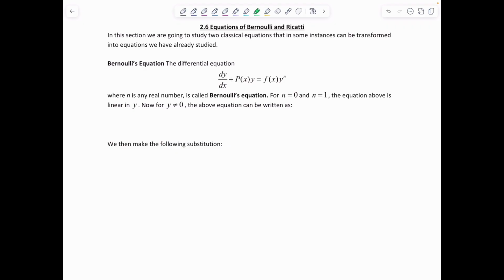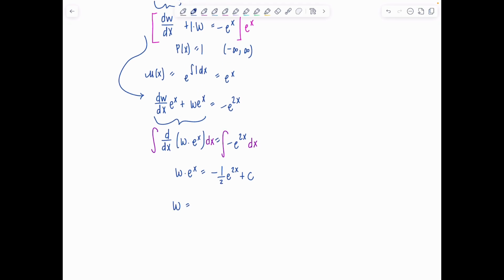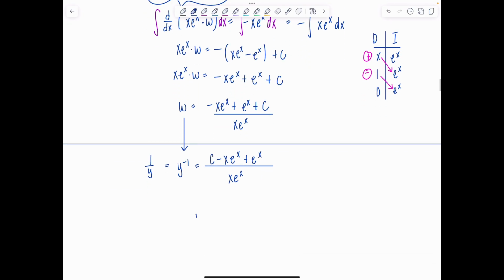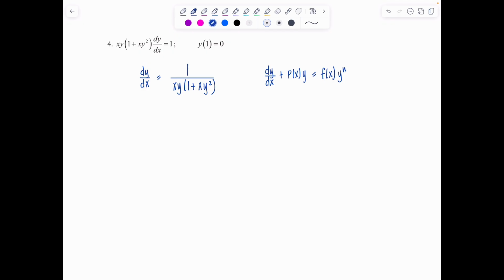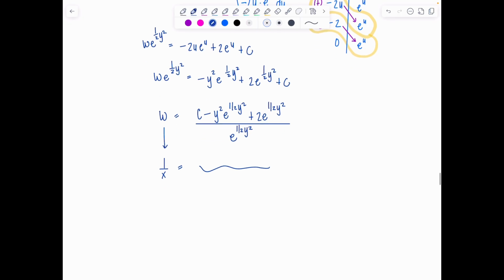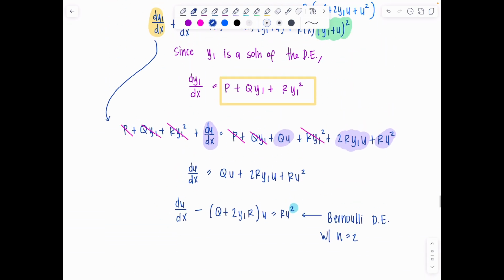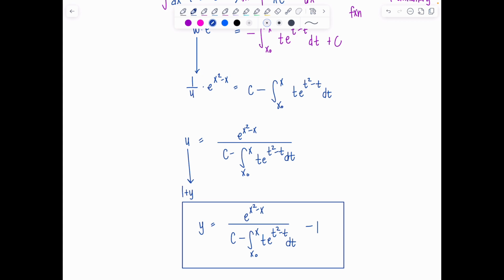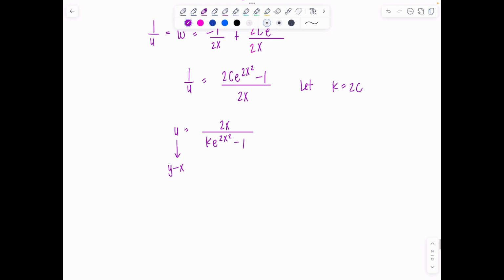Differential Equations: Equations of Bernoulli and Riccati (2.6)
Master Bernoulli and Riccati equations in Differential Equations with step-by-step examples! In this lecture, I cover four Bernoulli equation examples and two Riccati equation examples, breaking each down clearly so you can follow along and build confidence. Perfect for college students, math majors, engineers, and anyone learning advanced ODE techniques.

xoxo,
Professor V